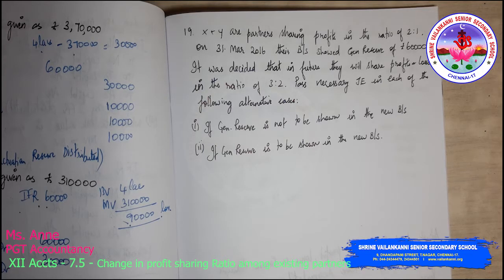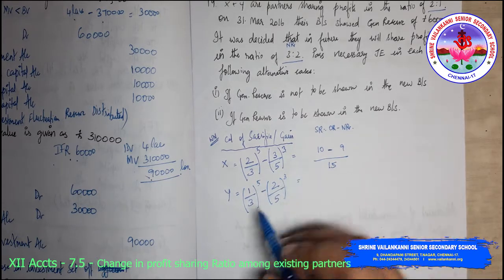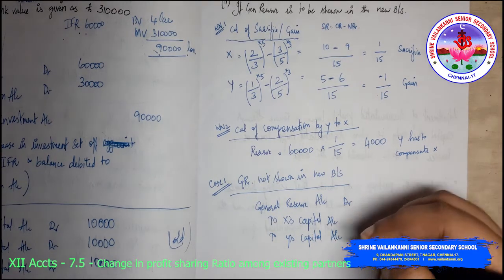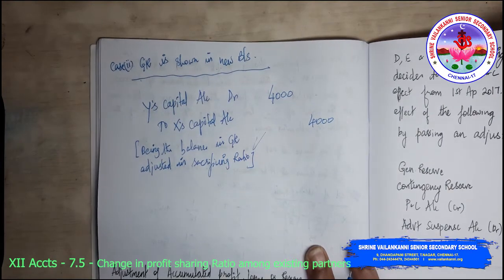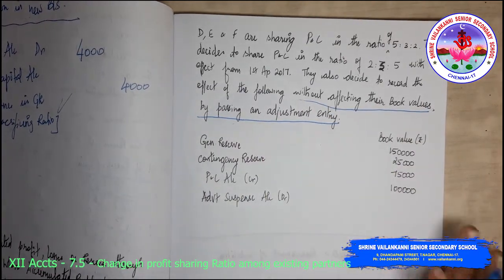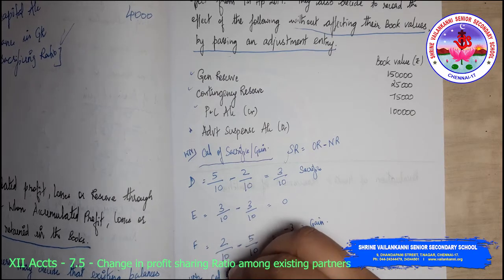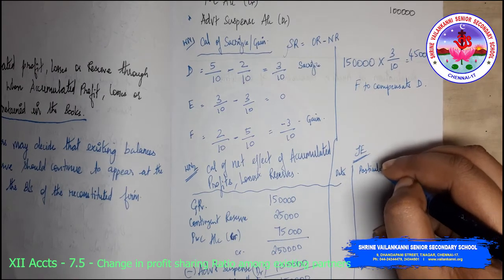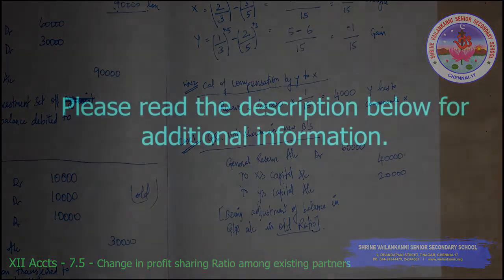SVSSS (12 CBSE) XII Accountancy - 7.5 - Change in profit sharing Ratio among existing partners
Duration: ⏲ 15m25s

Lesson Description:
Accountancy 7.5
Class 6
Chapter 3
Change in profit sharing Ratio among existing partner.
Adjustment of accumulated profit, losses or Reserve through capital a/c.